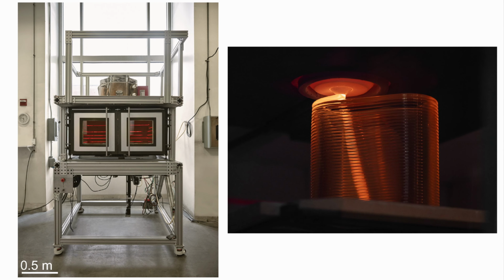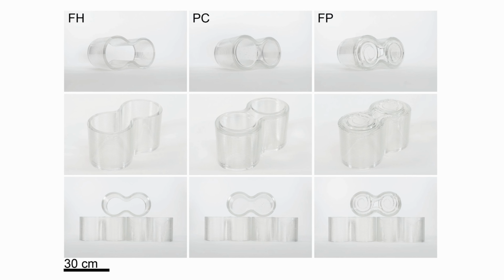3D Printing of Glass - Daniel Massimino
The interview was recorded at the Challenging Glass Conference 9 in June 2024 in Delft.

Want to know more about this video?